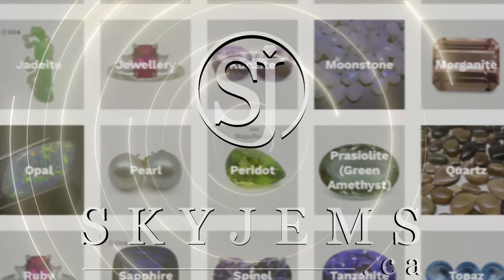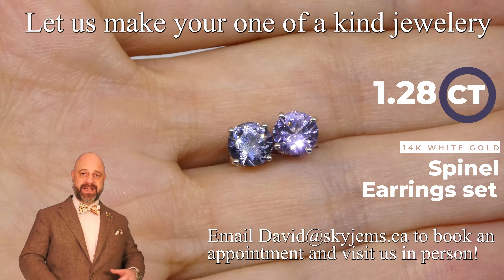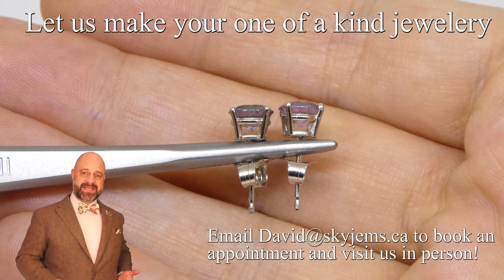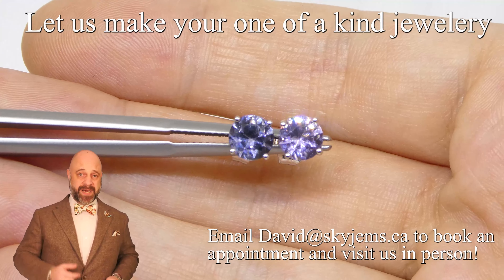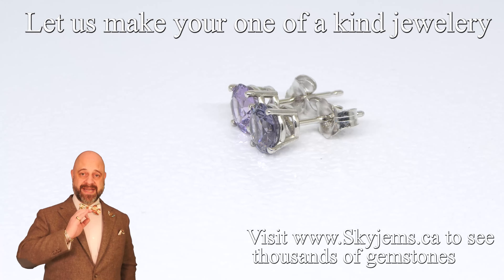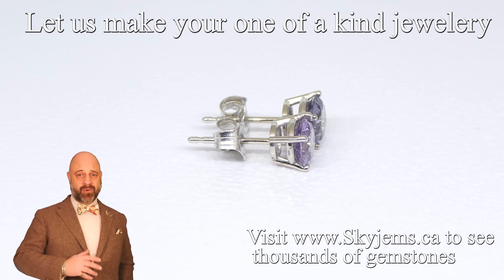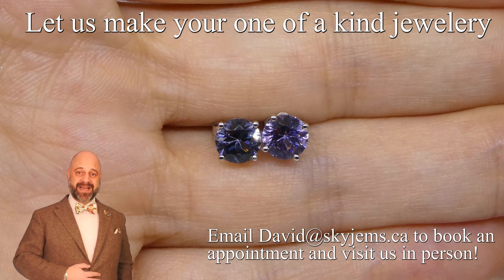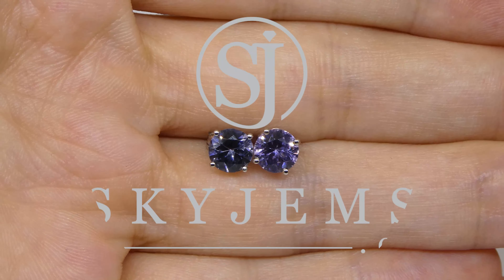SOLD - 1.28ct Round Blue/Violet Spinel Stud Earrings set in 14k White Gold - JW0030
Sorry, this stone is already sold, but you can view more Earrings on the website at this